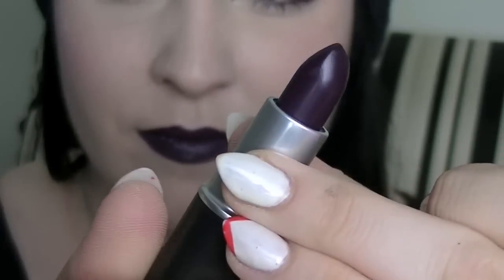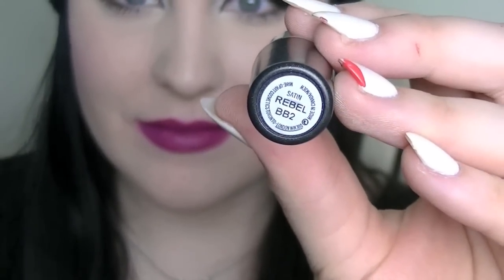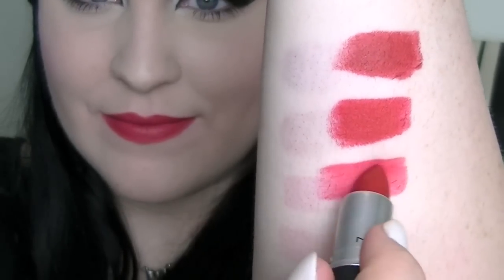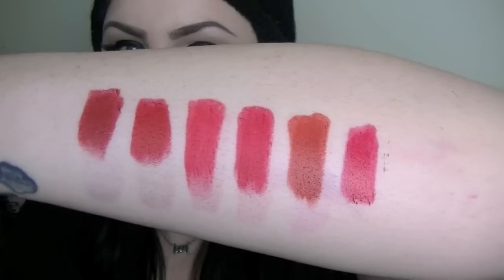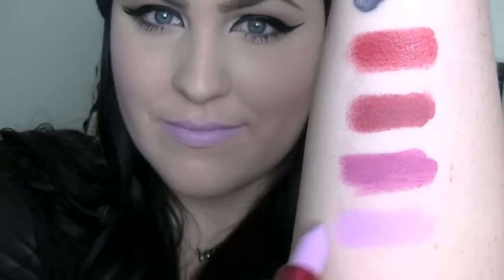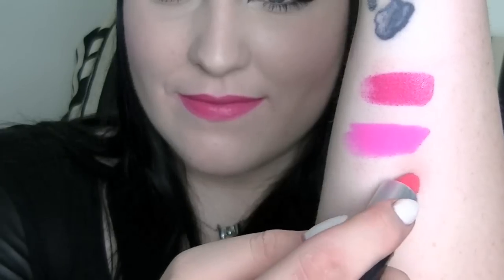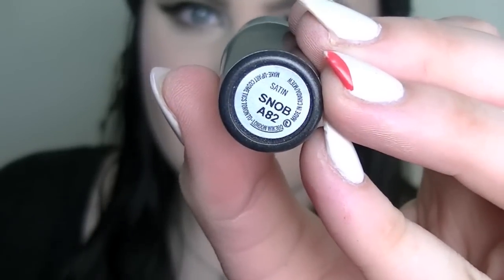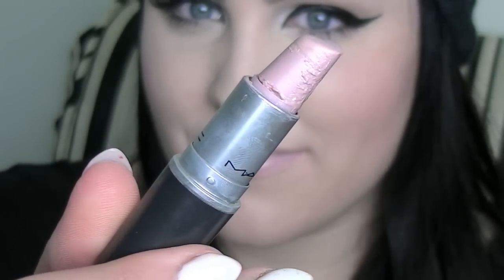MAC LIPSTICK COLLECTION + LIP SWATCHES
In depth MAC Lipstick Collection Video with live lip swatches and color comparison featuring the best selling and most popular MAC lipsticks!
LIPSTICKS FEATURED:
CYBER - SATIN FINISH
DRAMATIC ENCOUNTER - AMPLIFIED CREAM FINISH
HANG UP - CREAM SHEEN
DIVA - MATTE
REBEL - SATIN FINISH
VIVA GLAM 1 - MATTE
RUSSIAN RED - MATTE
RUBY WOO - RETRO MATTE
RIRI WOO - RETRO MATTE
CHILI - MATTE
MAC RED - SATIN FINISH
PARTY LINE - CREAM SHEEN
CAPTIVE - SATIN
UP THE AMP - AMPLIFIED CREAM FINISH
VIVA GLAM 2 - AMPLIFIED FINISH
GIRL ABOUT TOWN - AMPLIFIED FINISH
CANDY YUM YUM - MATTE
IMPASSIONED - AMPLIFIED
SAINT GERMAIN -
COSTA CHIC - FROST FINISH
VIVA GLAM GAGA - LUSTRE
SNOB - SATIN FINISH
PINK PLAID - MATTE
FAUX - SATIN
PRETTY PLEASE - LUSTRE